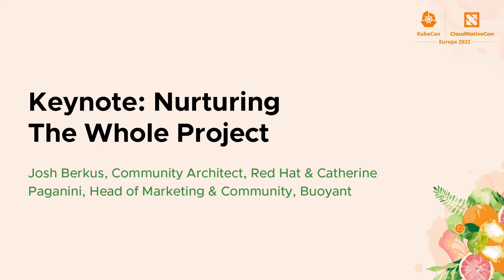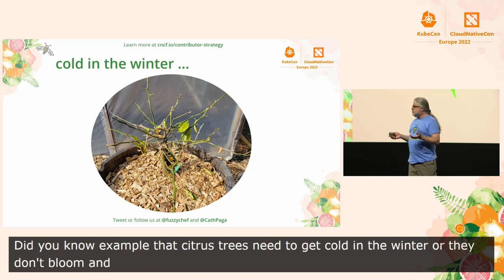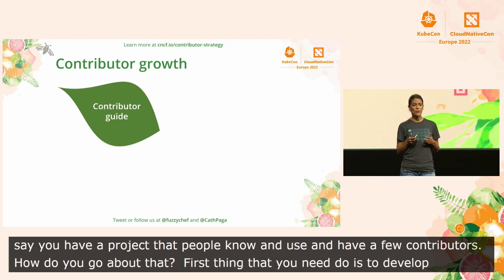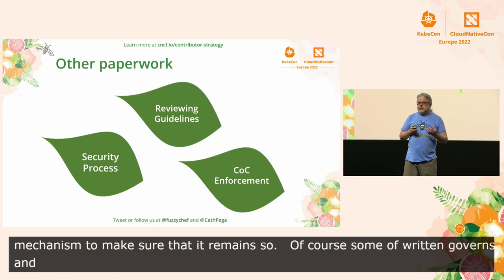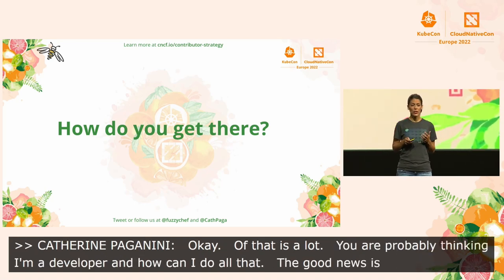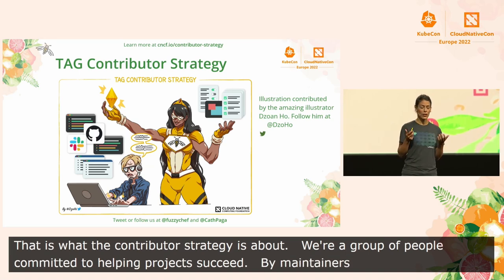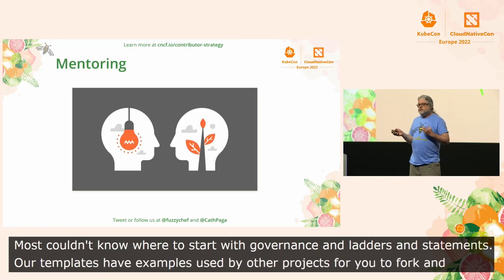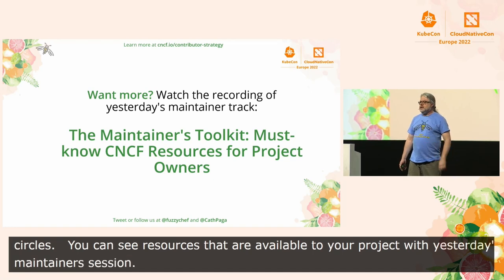Keynote: Nurturing The Whole Project - Josh Berkus, Red Hat & Catherine Paganini, Buoyant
Keynote: Nurturing The Whole Project - Josh Berkus, Community Architect, Red Hat & Catherine Paganini, Head of Marketing & Community, Buoyant

Your code is reviewed, docs are being written, and the CNCF is hosting an event for you. What else does an open source project need?

As it turns out, a lot. You need to deliberately create a welcoming community, publicize your project, manage contributors' expectations, motivate them to take on more responsibility, develop project policies and processes, and more. With so many things to tackle, it can feel overwhelming. Fortunately, lots of people have done this before — and the CNCF and TAG Contributor Strategy are here to help.